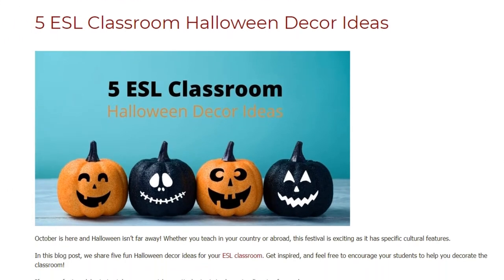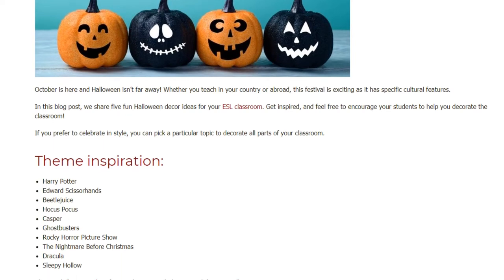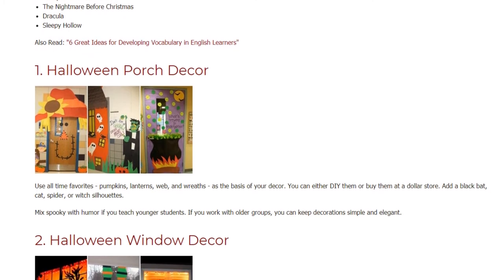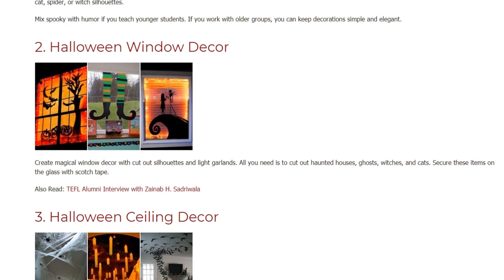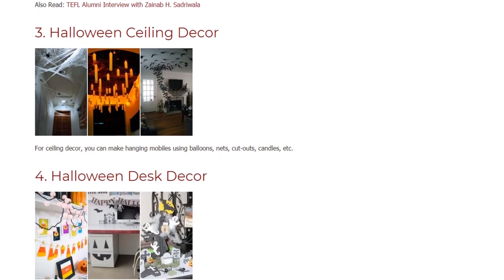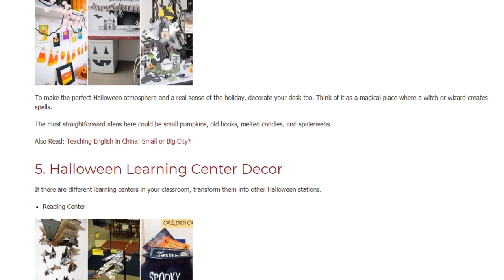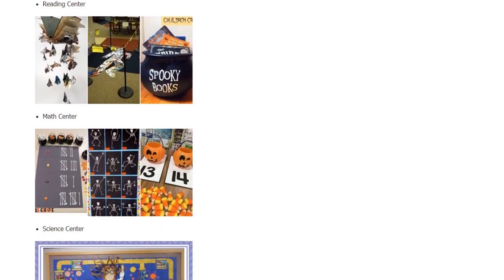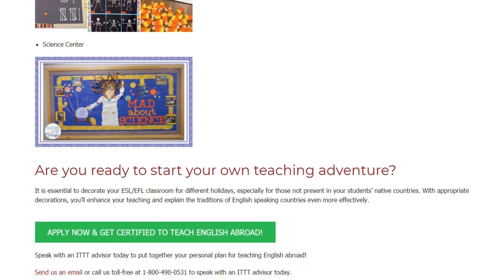5 ESL Classroom Halloween Decor Ideas | ITTT | TEFL Blog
Halloween decor: October is here and Halloween isn’t far away! Whether you teach in your country or abroad, this festival is exciting as it has specific cultural features.